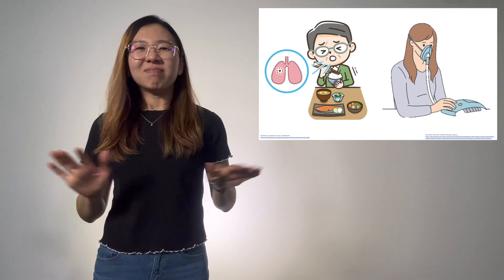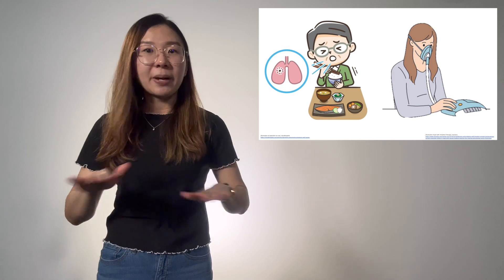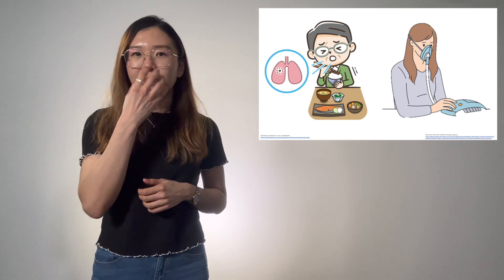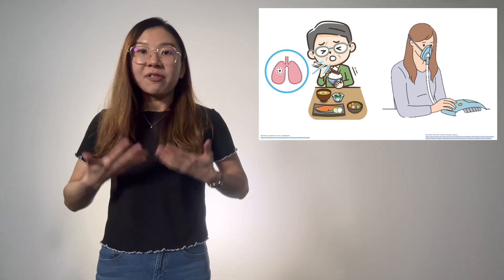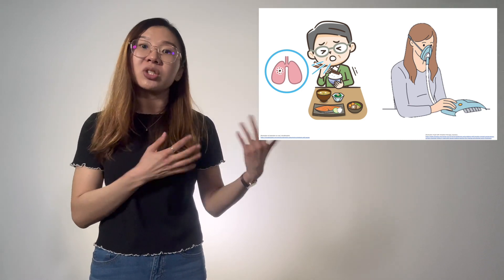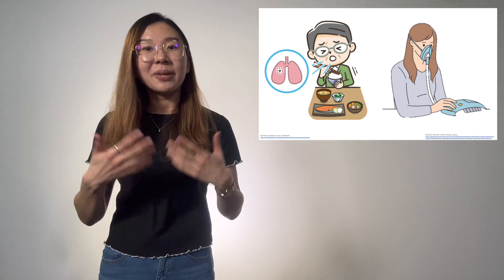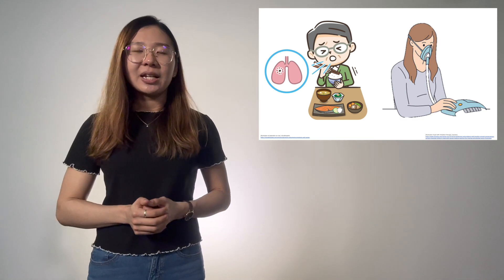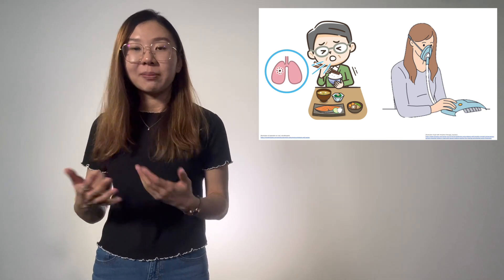3MT 2nd place 2023 | Gladys Tan | University of Canterbury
‘Does the amount of citric acid matter?’ from the Faculty of Science, School of Psychology Speech and Hearing. Gladys explores if the amount of citric acid inhaled affects cough responses, which may be attenuated in patients with dysphagia. Gladys won Second place in the New Zealand Master’s competition.